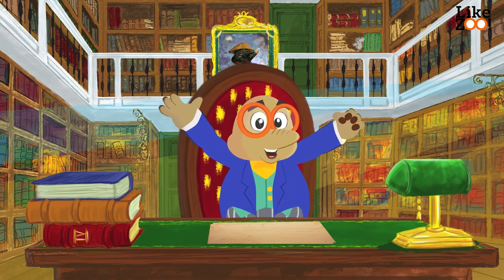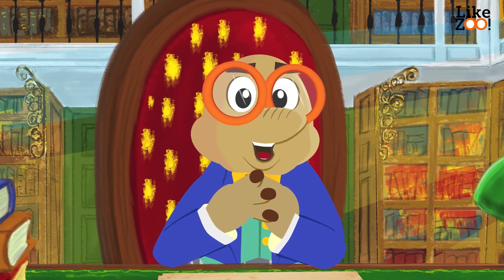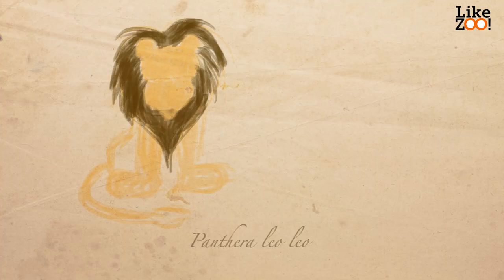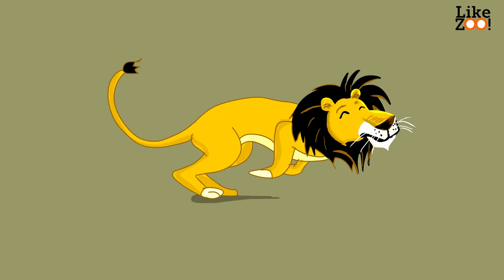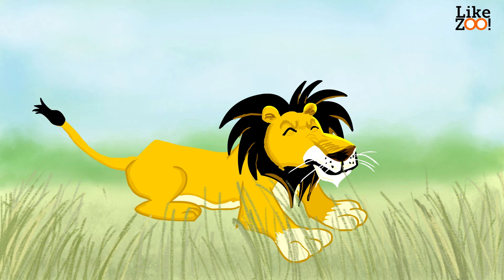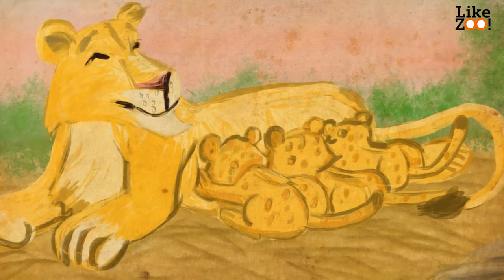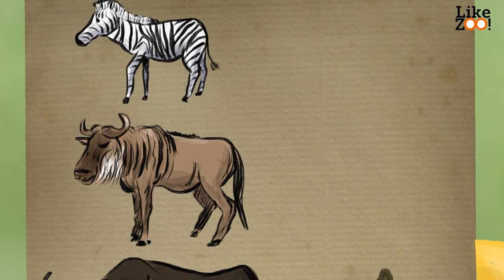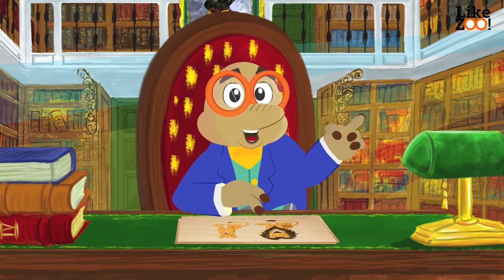How many lions still live in the wild? - Like ZOO!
The lion is called The King of the Jungle. How does a lion keep his balance? How are lion baby's called? What do lions eat?
Anton Mole explains everything in this animated video.